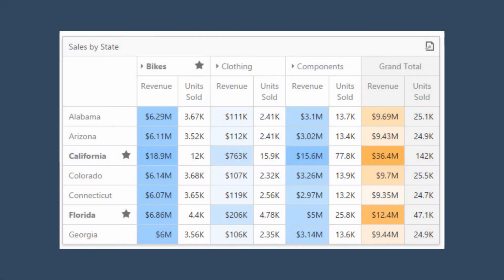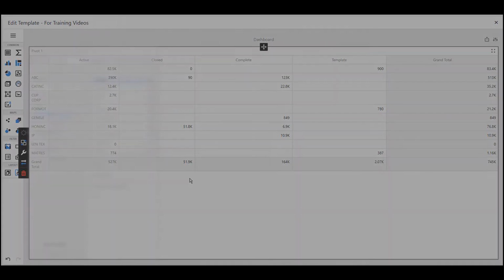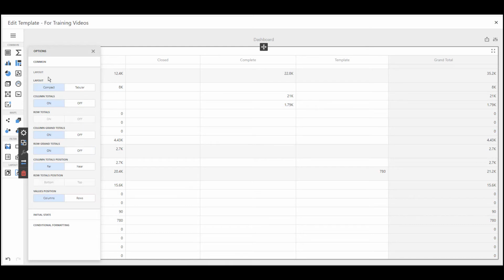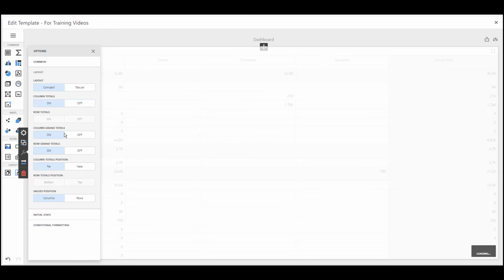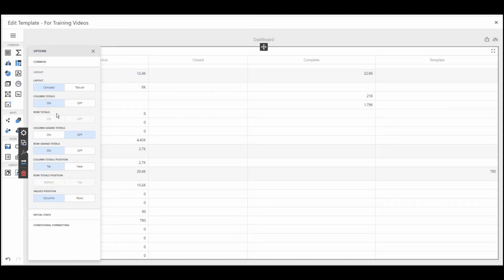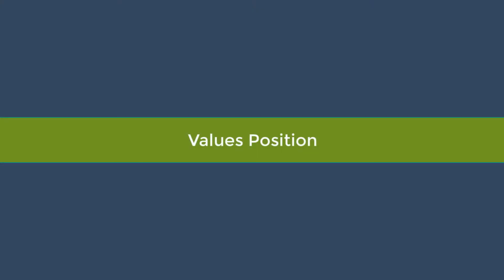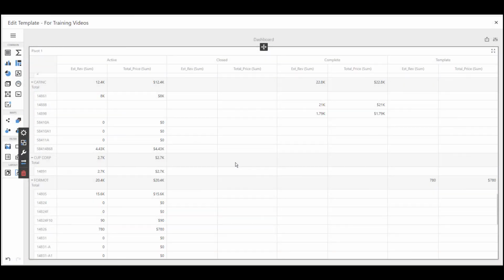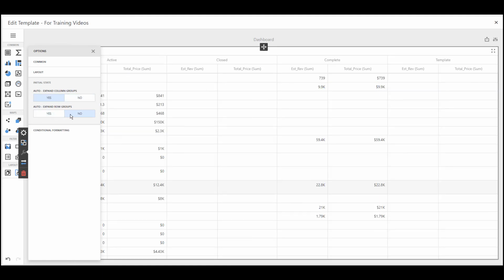Training Video - Pivot Grid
This video shows you how to bind data items to the pivot grid widget along with other formatting settings. For more information about Lojic Dashboards, visit our